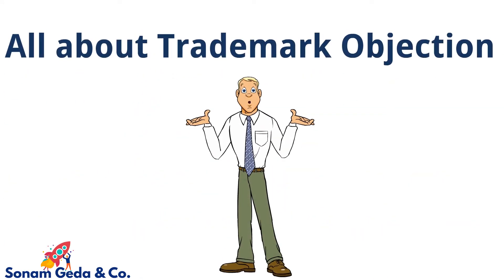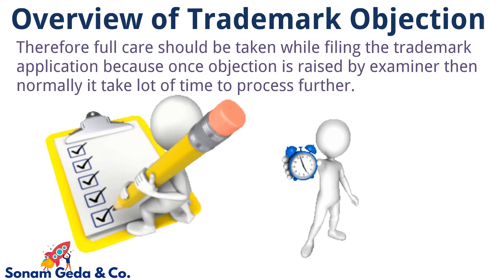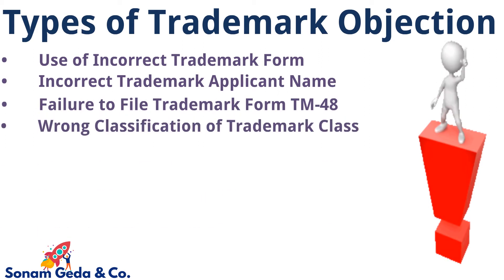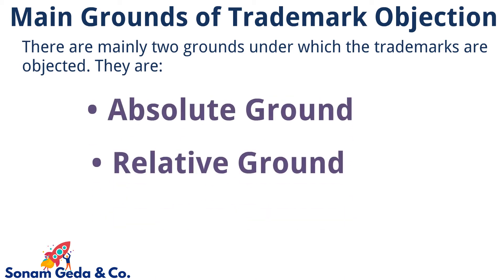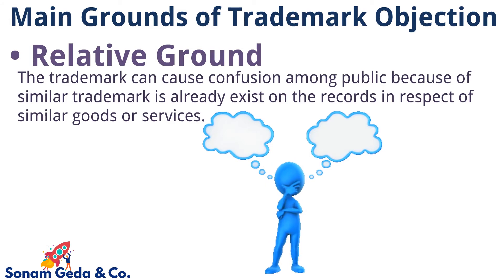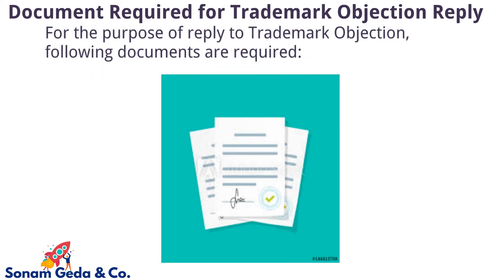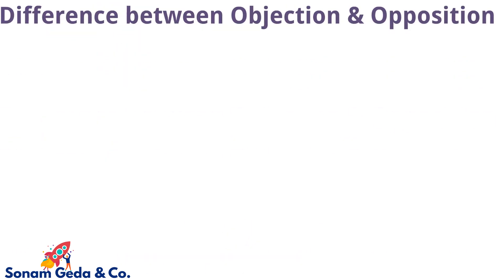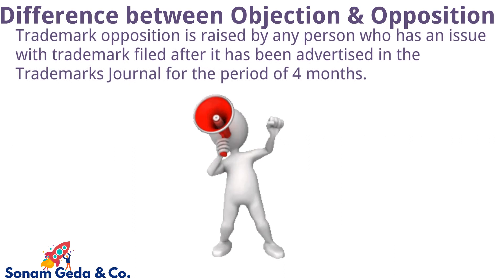Types of TM objection || Documents required for trademark objection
In this video, you could learn about Trademark Objection during the process of Trademark Registration with trademark objection type and many more.

Timestamps
overview of trademark objection-00:12
type of trademark objection-00:52
Main Ground of trademark objection-01:23
Document Required for trademark objection Reply-02:26
Difference between objection & opposition-02:48

Overview of Trademark Objection
Trademark objections are very common and most of the applications face these objections. However, trademark objections are not fair always. Therefore full care should be taken while filing the trademark application because once objection is raised by examiner then normally it takes a lot of time to process further.
Once a trademark application is filed, the Trade Marks Registrar will process the same application and issue an Examination Report which may allow being advertised before registration or examiner can raise an objection for the applied mark.
Types of Trademark Objection
• Use of Incorrect Trademark Form
• Incorrect Trademark Applicant Name
• Failure to File Trademark Form TM-48
• Wrong Classification of Trademark Class
• Incorrect Address on Trademark Application
• Vague & wide Specification of Goods or Services
• Existence of an Identical/similar Marks
• Lacking of Distinctive Character
• Usage of Deceptive and Offensive Terms
Main Grounds of Trademark Objection
There are mainly two grounds under which the trademarks are objected. They are:
1. Absolute Grounds:
a. The trademark does not possess any distinctive character.
b. The trademark indicates the quality of the product it represents. c. The trademark is offensive to specific communities.
• 2. Relative Grounds:
a. The trademark can cause confusion among the public because of the similar trademark is already existed on the records in respect of similar goods or services.
b. The applicant may reply to the examination report that trademarks cited as conflicting marks are different from the applicant's trademark, along with supporting evidence or applicant may present the NOC from the owner of marks cited as conflicting in the examination report.

Document Required for Trademark Objection Reply
For the purpose of reply to Trademark Objection, the following documents are required:
• Authorization –TM-48
• Examination Report of Trademark/Application Number
• ID Proof
• Address Proof
• Affidavit of usage
• Supporting evidence of Trademark in commercial use.
Difference between Objection & Opposition
The main difference between Trademark Objection and Opposition is that Objection is raised by an examiner at a preliminary stage of the trademark registration after filing the application. Whereas trademark opposition is raised by any person who has an issue with trademark filed after it has been advertised in the Trademarks Journal for a period of 4 months.

I hope you all like it. If you have any queries or suggestions.

Our team will also help you in:
• Company or LLP Registration
• GST
• Taxation Services
• Trademark & other IPR Services
• Auditing & Assurance
• Accountancy
• Corporate advisory services

_______________________[Thank you]__________________________